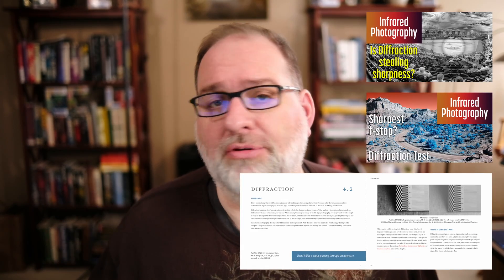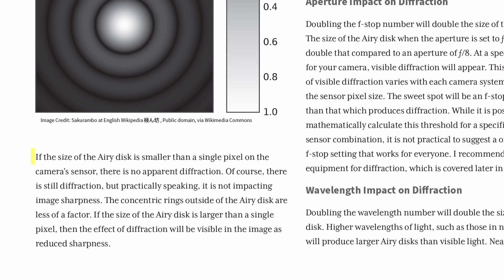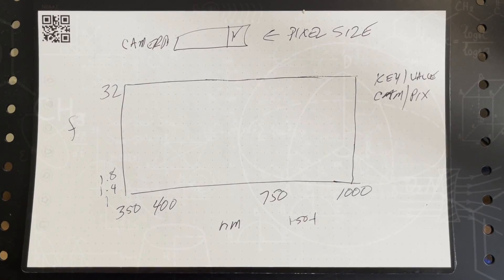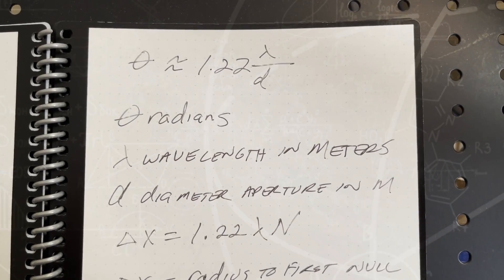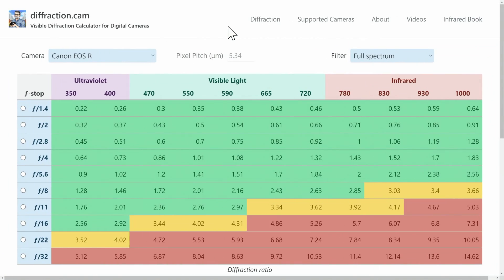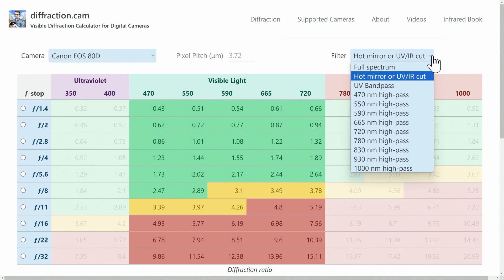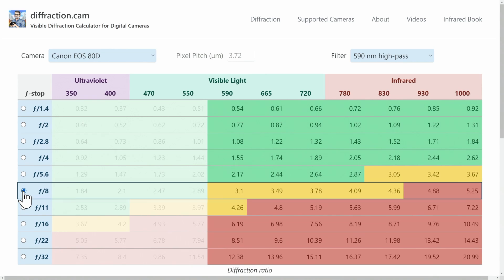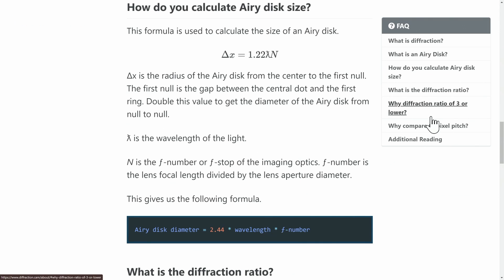Diffraction Calculator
Discover this groundbreaking tool, diffraction.cam, where you can select your camera, filter, and ƒ-stop to identify the optimal settings for avoiding diffraction and achieving razor-sharp images.